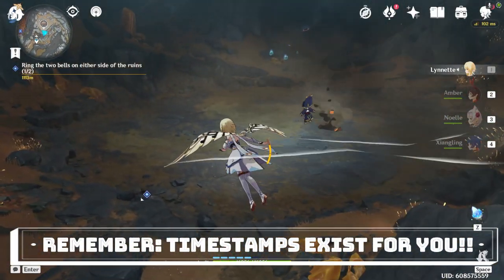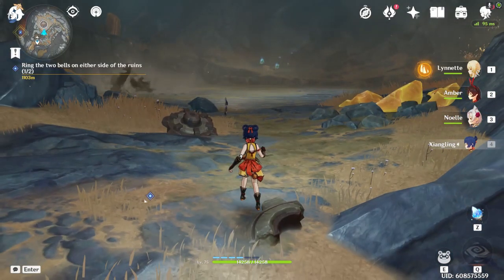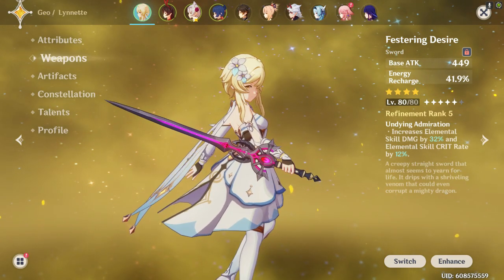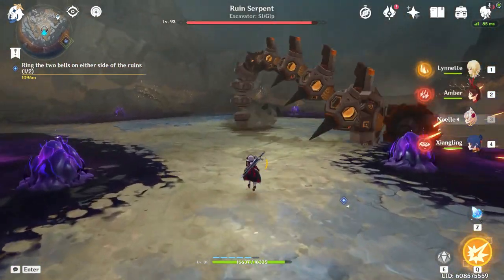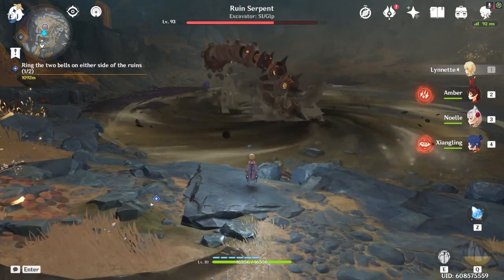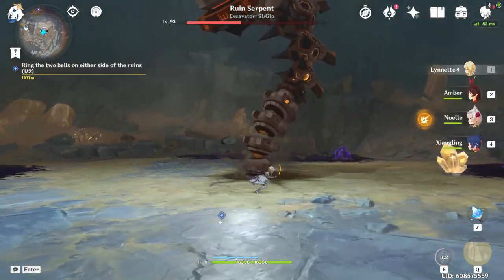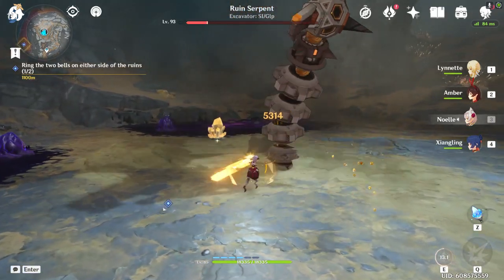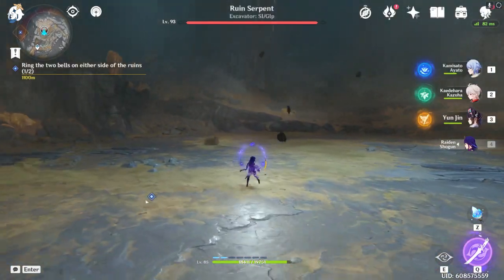How to Beat the "Ruin Serpent" Boss in "The Chasm," 100% F2P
Up Next: actual keyborb (wooting 2 or k95 thanks)

Timestamps:
00:00 - Introducing the Ruin Serpent
00:12 - MAKE SURE TO HAVE THE LUMENSTONE ADJUVANT LEVELED
01:00 - What happens when you don't propsely use the gadget
01:20 - DISCLAIMER ABOUT WORLD LEVEL/ADVENTURE RANK
01:47 - Character Selection, Resonances, Weapons and Gear
02:53 - Start of the Fight (Losing Adjuvant Charges/Beginning Phase)
03:27 - Super Vacuum Vortex Move
03:44 - Adjuvant Clean to Paralyze the Boss + Damage Phase + Recharge
04:23 - Big 90 Degree Sweep Move + Vortex Move Again
04:50 - Second Damage Phase (Adjuvant Usage + Damage Phase)
05:32 - Boss Respawning the Goop
05:53 - Lunging/Tail Spike Slam Boss Move + Example
06:13 - Rest of the Battle
07:11 - Extra Tips/Tricks with the Boss
07:34 - Shouting Out SunWei and End-Of-Video Commentary
07:54 - Fighting the Ruin Serpent with Ayato and Friends

Equipment:
On-Screen Recorder: GeForce Experience (Shadowplay?)
Microphone: FIFINE Ampligame

Everything else in regards to me and this channel (alongside my attitude towards it) can be found in my "About" section.

Something about tags, so… (Ignore)
Genshin Impact 2.6, Genshin Impact, Genshin, Traveler, Lumine, Amber, Noelle, Ruin Serpent, The Chasm, Primogem, F2P, Liyue, Runic Fang